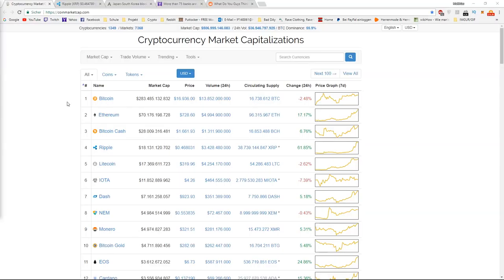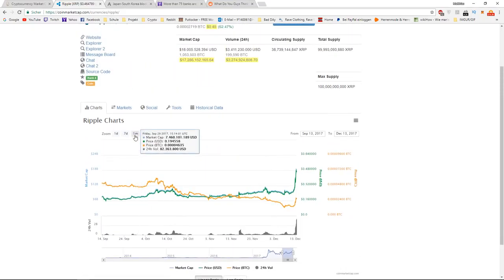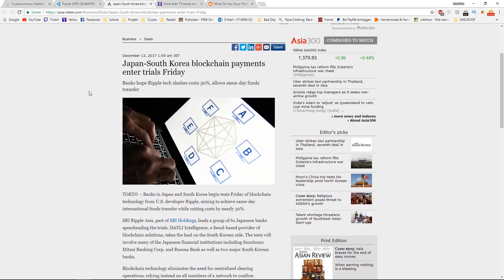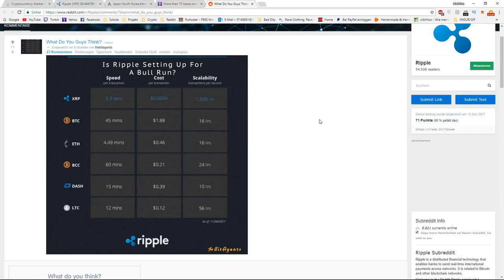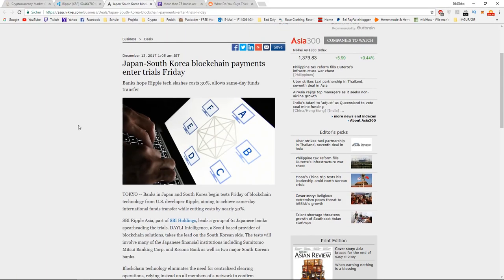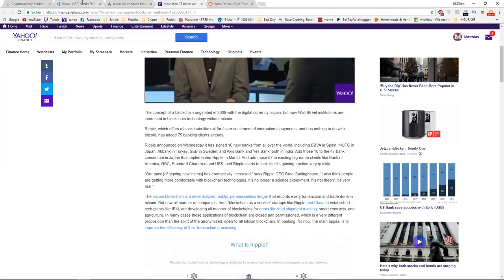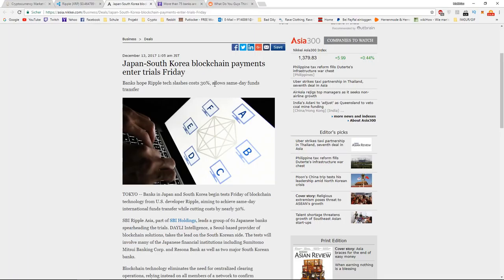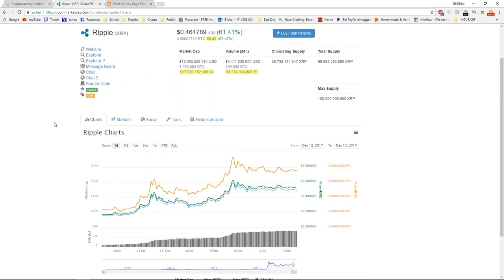Why Ripple|XRP is skyrocketing and where it´s going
Over night Ripple´s Market Cap has doubled and since then gotten huge awareness and interest. Many asian banks are using the XRP network and 2 are testing it on friday.

Don´t forget to leave a like as this helps me out alot.

BTC: 1LWRrVgYFnQTy9WPxPyAGCuu4vBu4EV7WU
ETH: 0x09a457f9c60fcf88848b0224e72706e20d441e68

Also, if you want to get daily profit, feel free to join bitconnect: